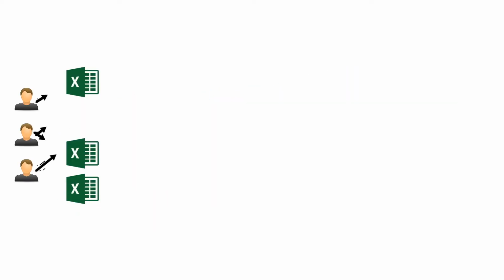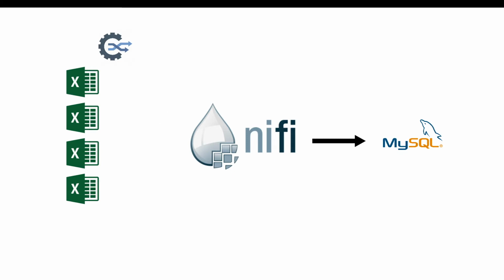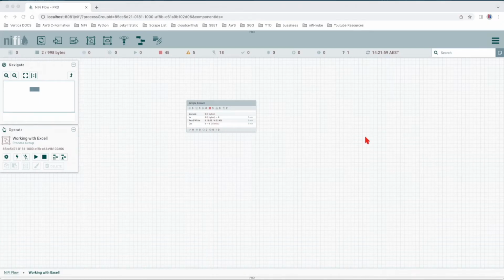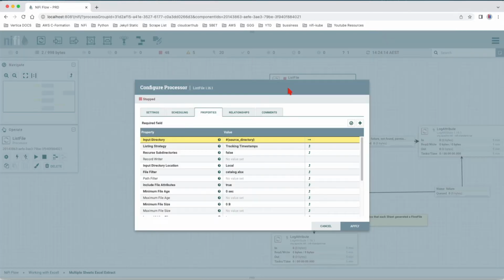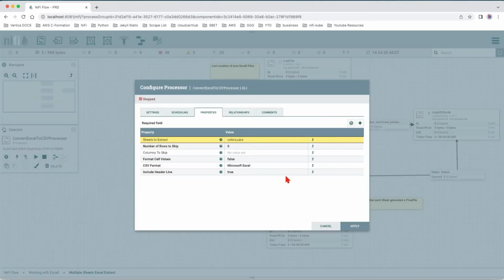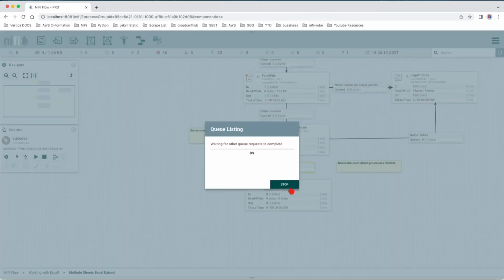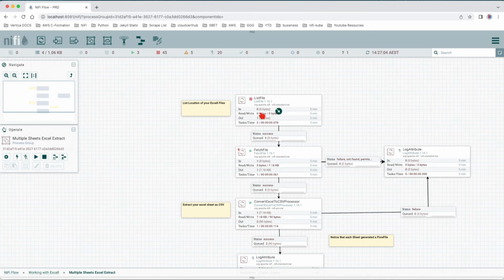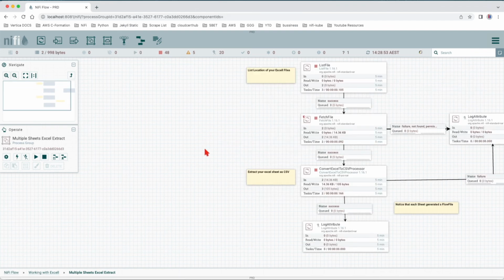How to Read Multi sheet Excel with Apache NiFi